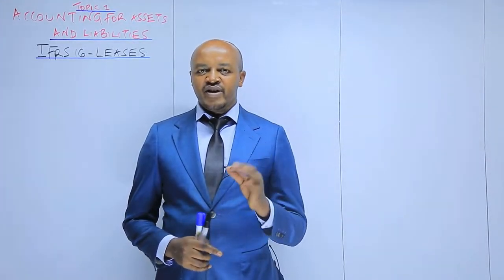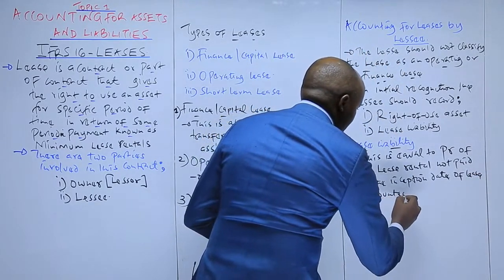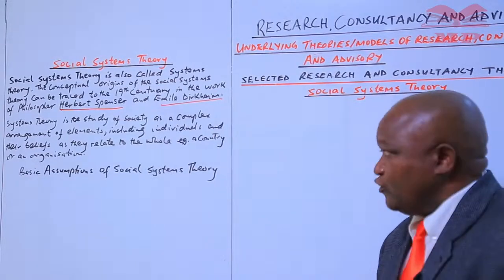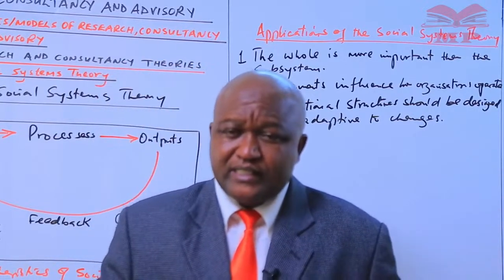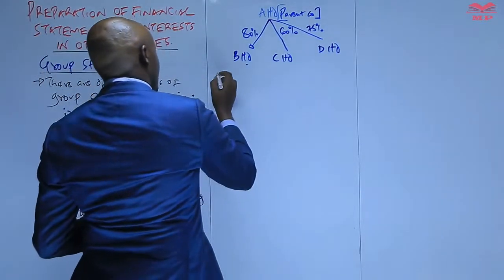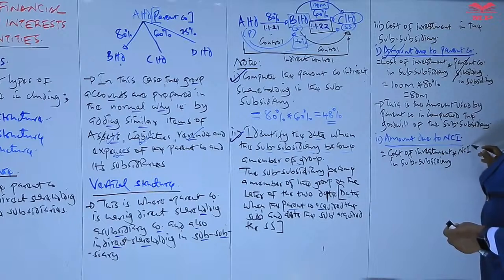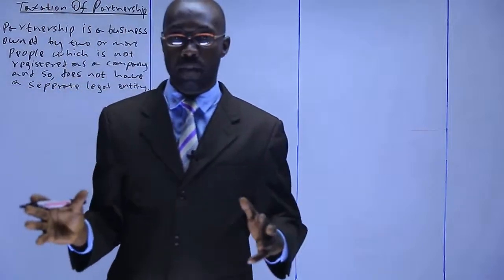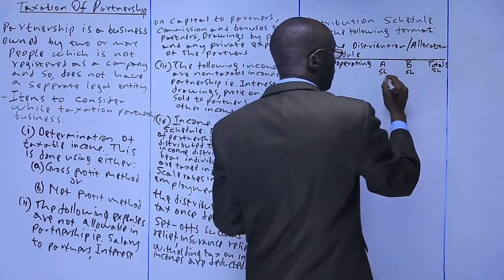KASNEB E-LEARNING CLOUD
Experience our extensive pre-recorded courses that encompass the entire KASNEB syllabus. Download lectures to study offline, participate in live Zoom sessions for personalized assistance, and utilize remedial classes for additional support.